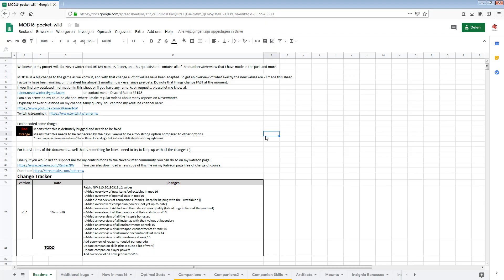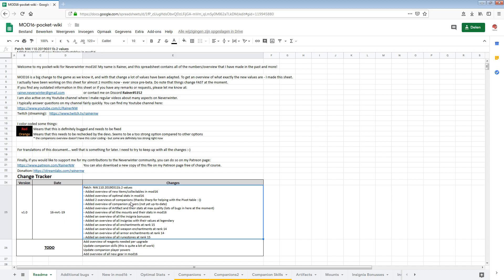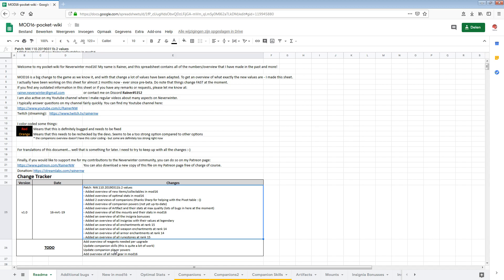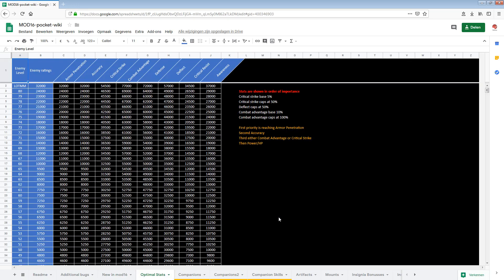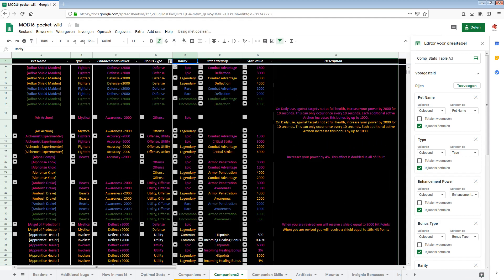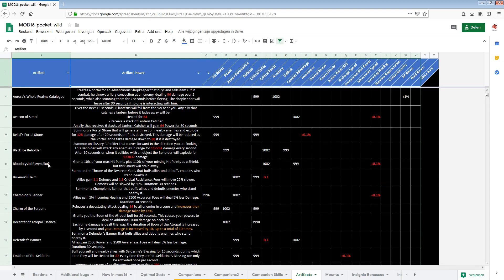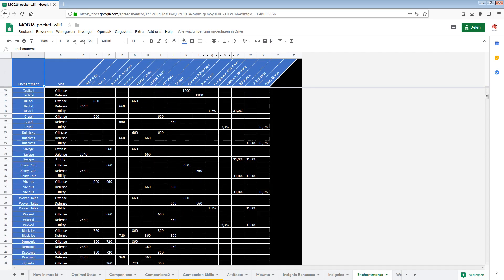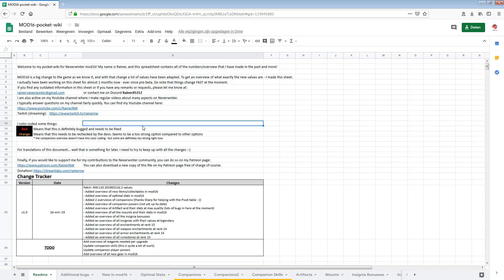Neverwinter: MOD16 pocket-wiki!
Hi all! Mod16 is a big one and you already got some loose overviews from me. Today you will hit the motherload with this one :-) All in one pocket-wiki for everyone. Do note that the content are very volatile. I try to keep it up-to-date with each patch but it's a lot of work as you can imagine!

*** Hope that intro didn't scare you haha ***

Patrons: Amanda, Limulus, Shagking007, James, Sharon, Dragonlancers PS4, TheNickFloShow, Lindsay, Isabel, Jessica, Kevin